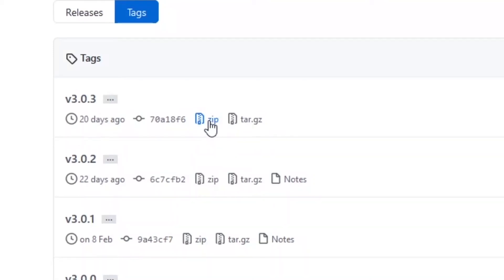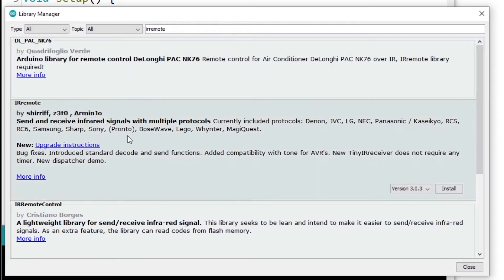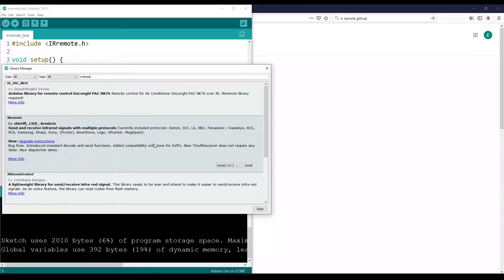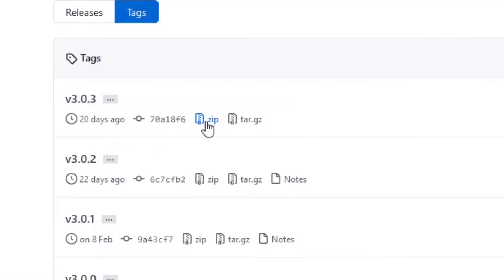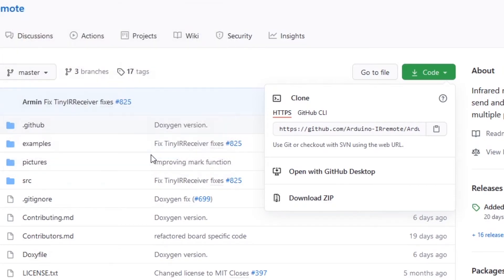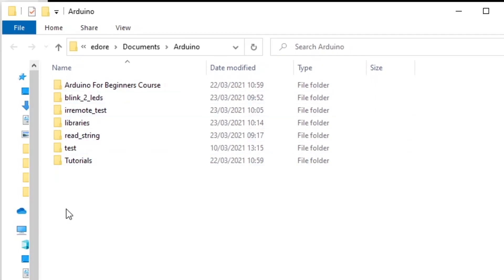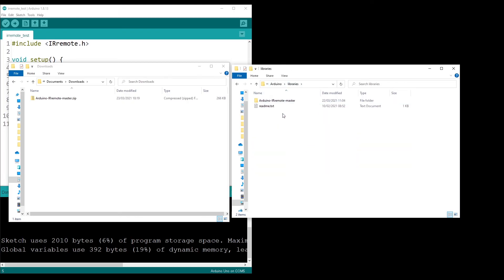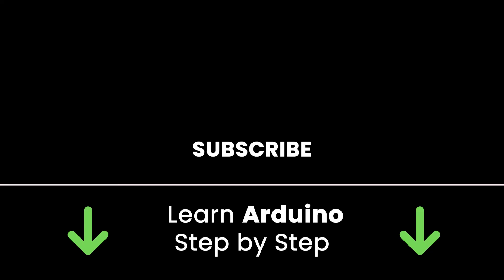How to Install an Arduino Library From GitHub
You found an Arduino library only available on GitHub, and want to install it to use on the Arduino IDE? In this tutorial you will learn how to do that.

0:00 Intro
0:10 Why not use the Arduino library manager?
1:10 Download the library from GitHub
2:21 Install the library
3:57 Outro